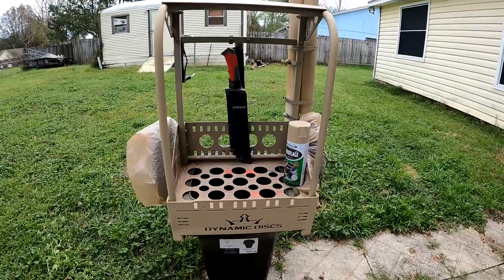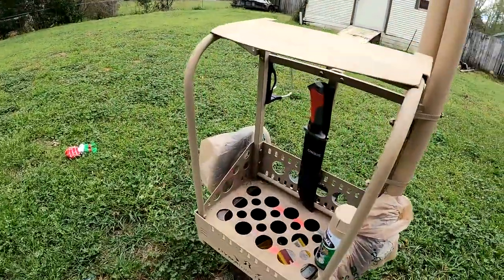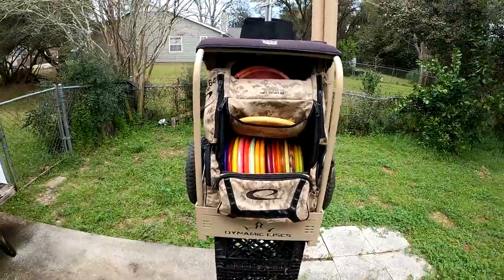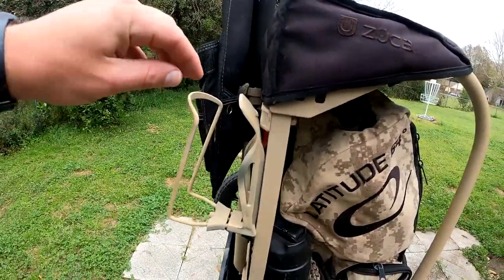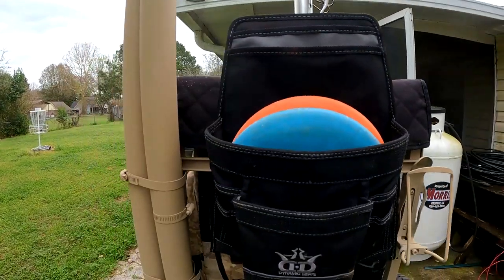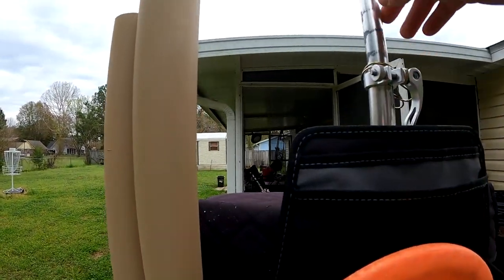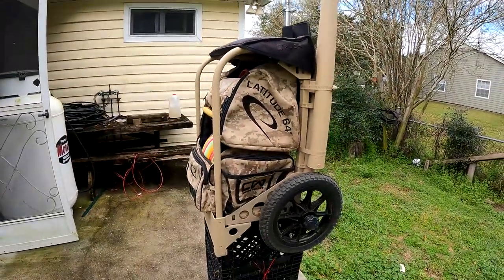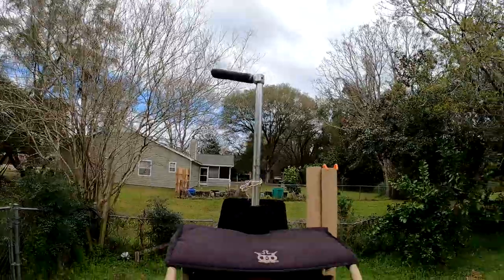Zuca Disc Golf Cart | A Must Have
A quick review of the Zuca Large backpack cart. I also added a piece of PVC on the side, so I can put my GoPro on the cart. After using a Zuca cart for about 6 months it is a must-have!

Amazon Links: Purchase from these links and I receive a portion back from Amazon.
Equipment Used:
GoPro Hero 9
Akaso EK7000 Pro 4k